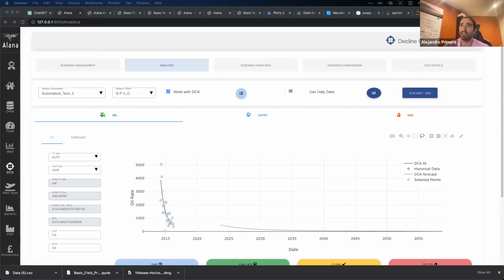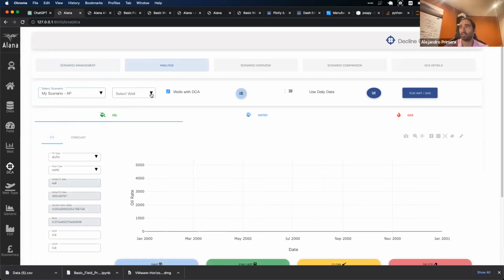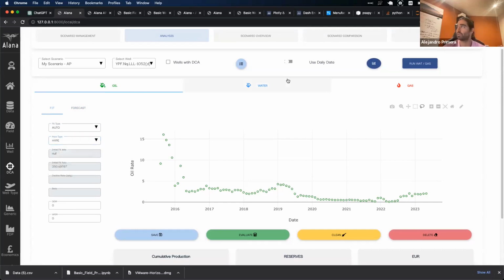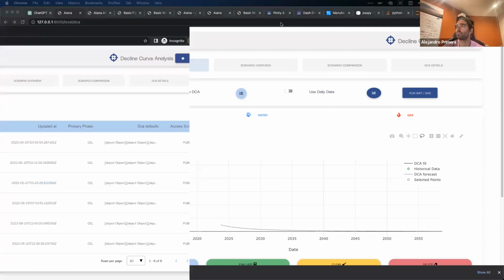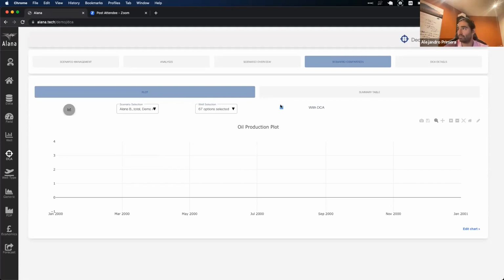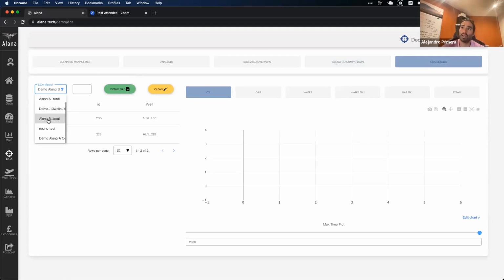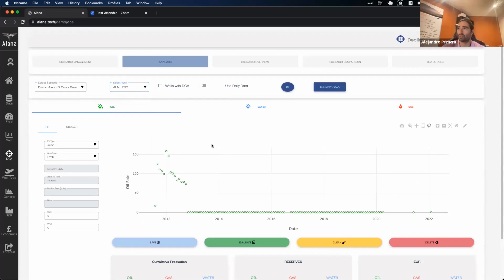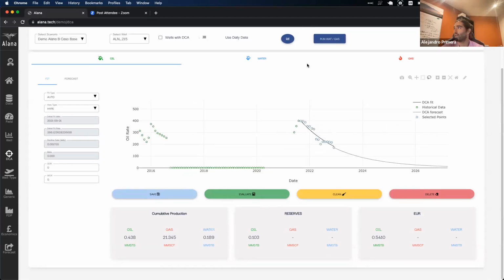Alana DCA on the web - Session 5